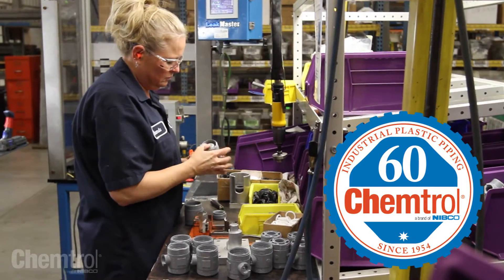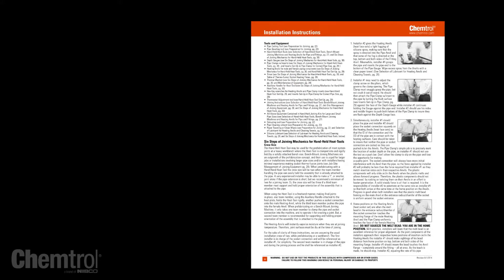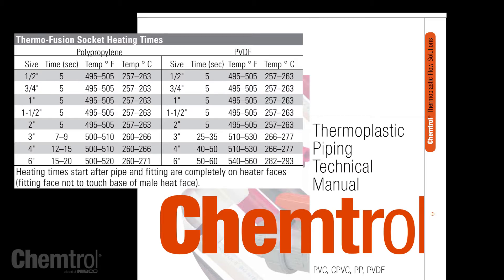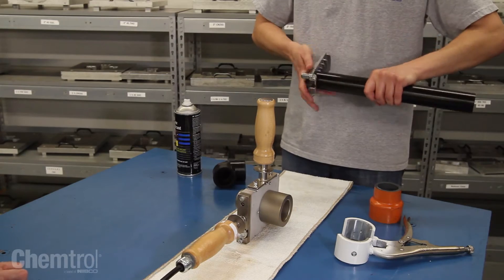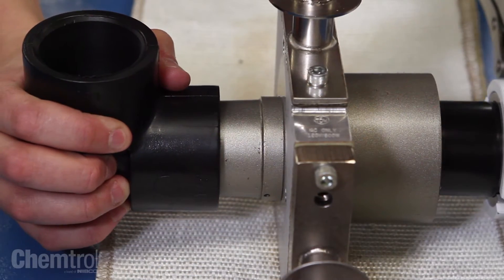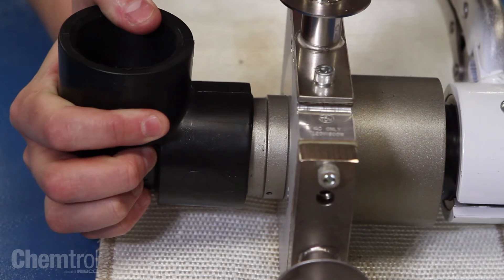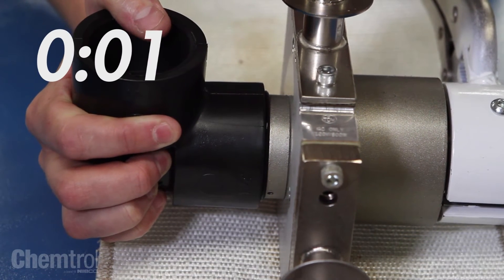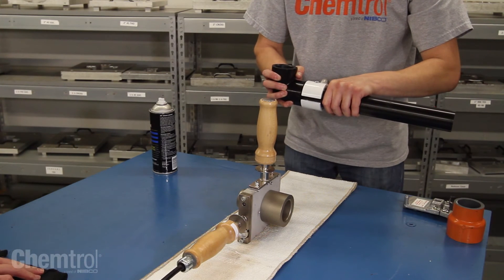Hand Held Joining Method For Chemtrol® PP and PVDF Pipe and Fittings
This video demonstrates the proper joining technique for Chemtrol polypropylene & PVDF schedule 80 pipe and fittings using hand held socket heat fusion equipment. Refer to the Chemtrol Thermoplastic Piping Technical Manual and the Chemtrol PP & PVDF Pipe, Valves & Fittings Catalog for additional details regarding the piping material, fusion joining equipment, and technique. for more information.

To learn how to join Chemtrol polypropylene & PVDF schedule 80 pipe and fittings using a bench-mount machine, follow this link to the video